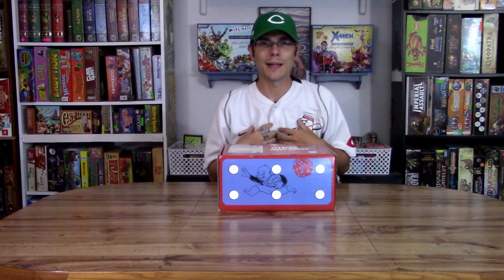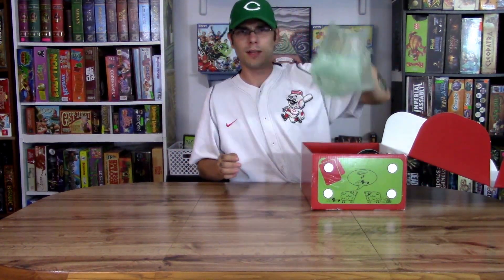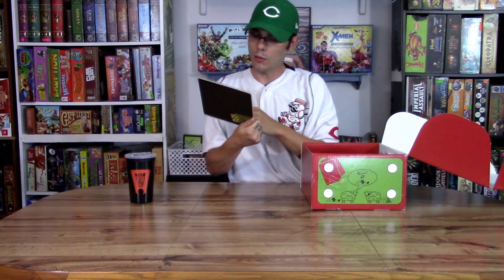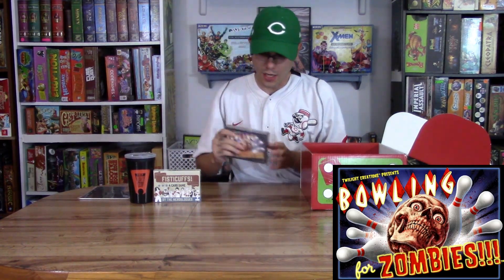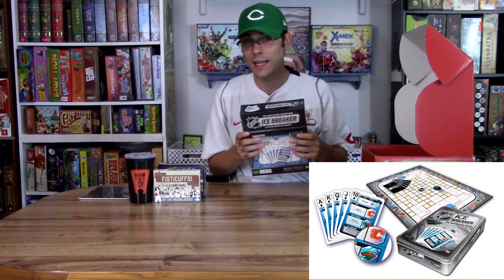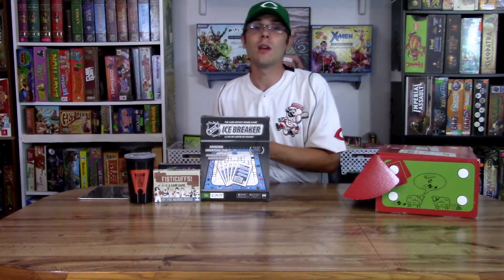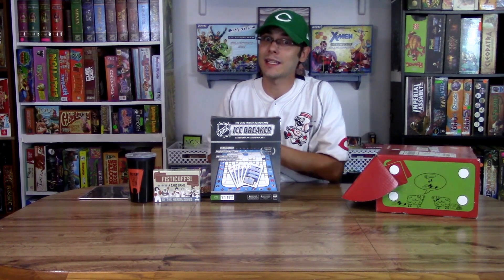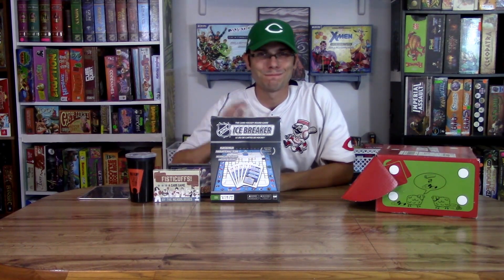Board Game Bento Unboxing #4 - w/ Game Vine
Today we unbox the Sports game Bento box. Check it out and see what is inside. Go sports!